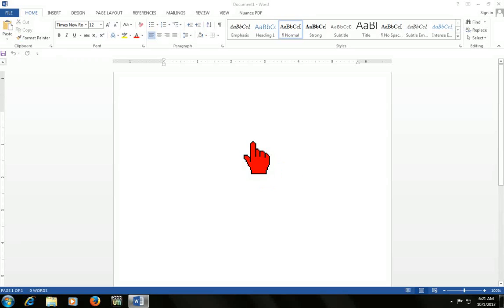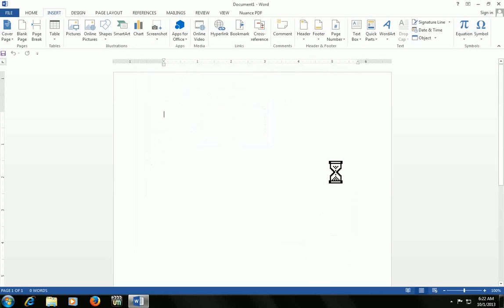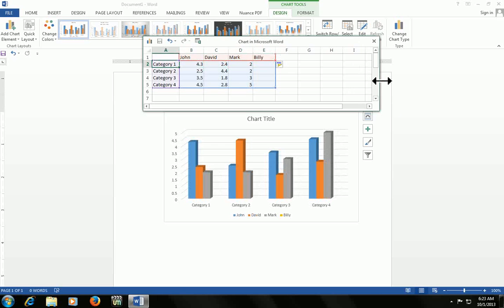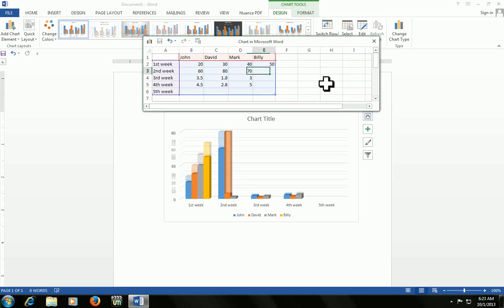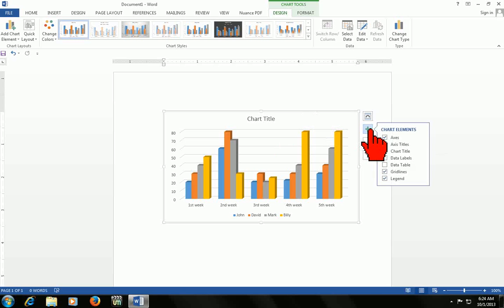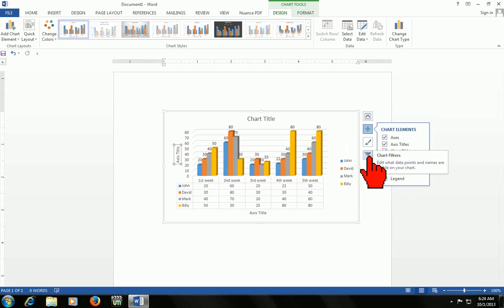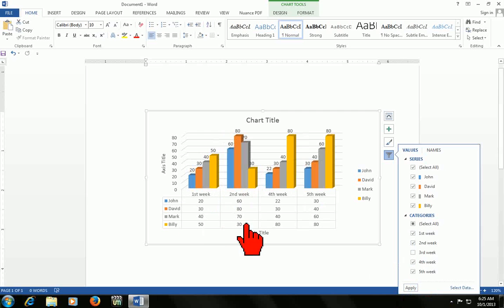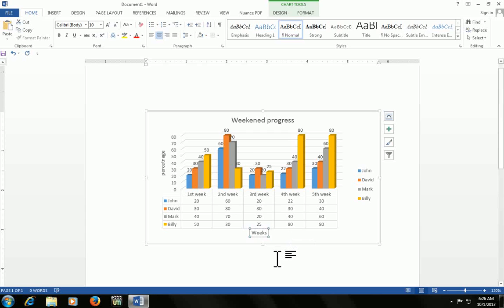Microsoft word : how to draw chart graph in word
Draw your chart or graph in Microsoft word easy and fast